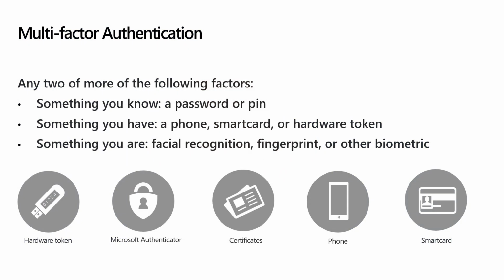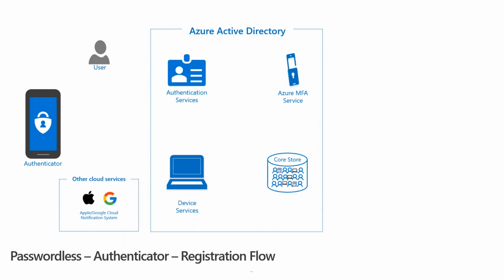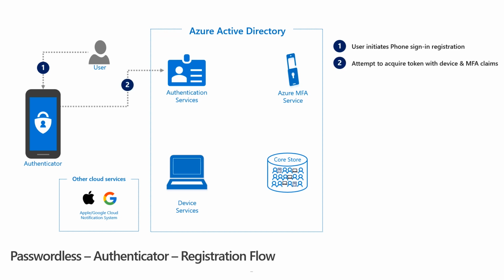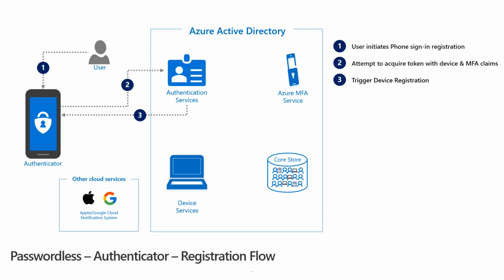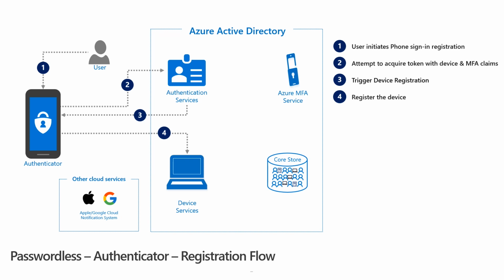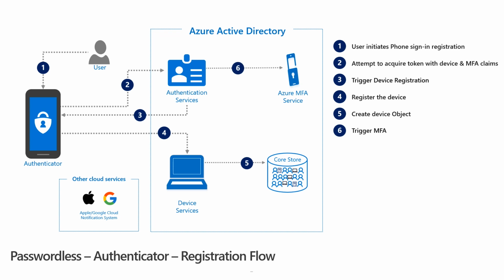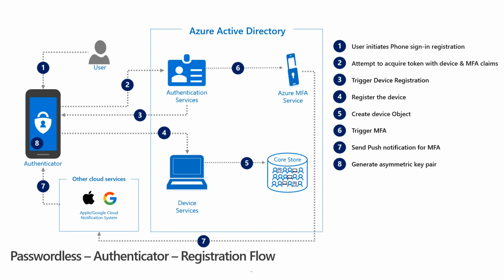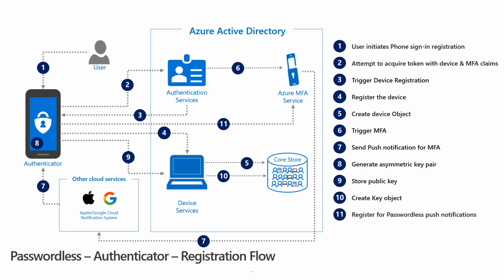Identity Architecture: Registering for passwordless using the Microsoft Authenticator App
In this video, learn about passwordless phone sign-in and learn about the process that occurs when a user registers for the Microsoft Authenticator App.